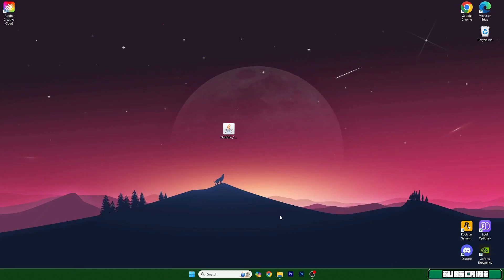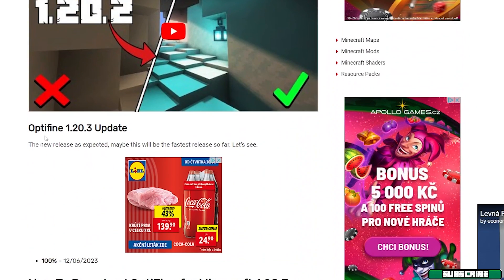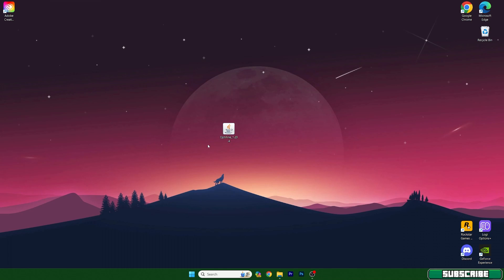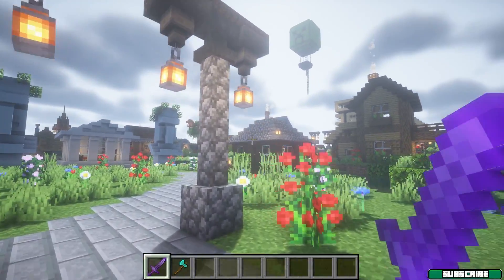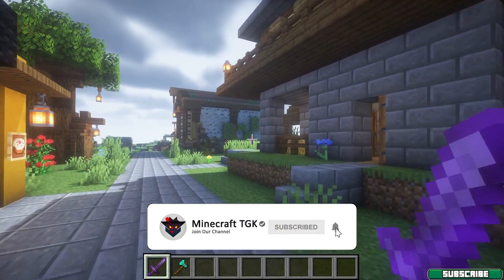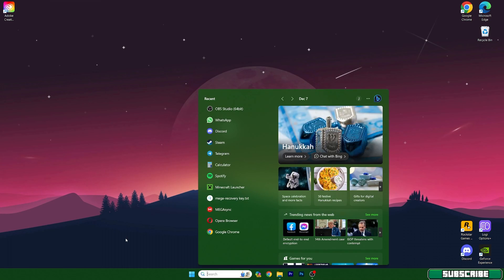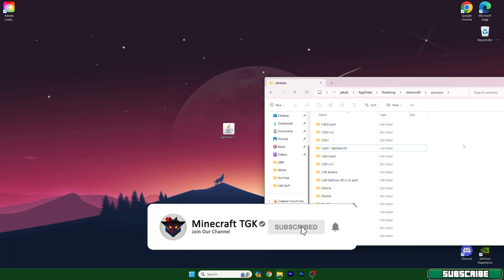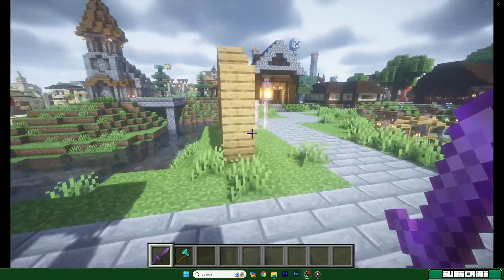Optifine 1.20.4 - Download & Install Optifine 1.20.4 in Minecraft (New Update!)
Learn how to download & install optifine 1.20.4 for Minecraft 1.20.4. When you follow these steps, you should be fine and everything will work. This simple step by step how to add optifine 1.20.4 to minecraft guide will help you install optifine 1.20.4 and get optifine  working in Minecraft 1.20.4. It's basically really easy, just follow my steps and you can do it with me!

🔴 DOWNLOADS 🔴